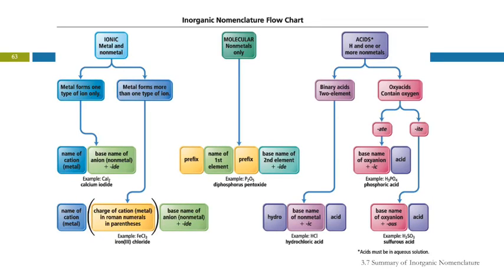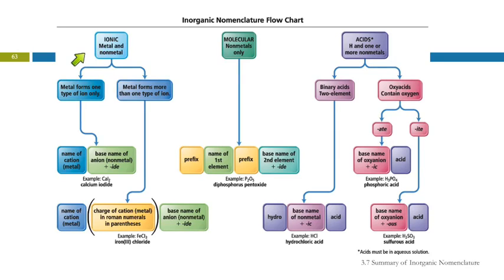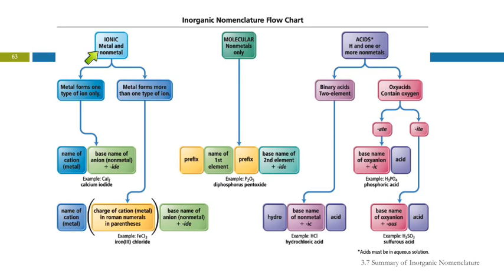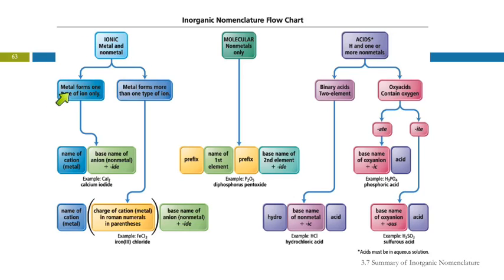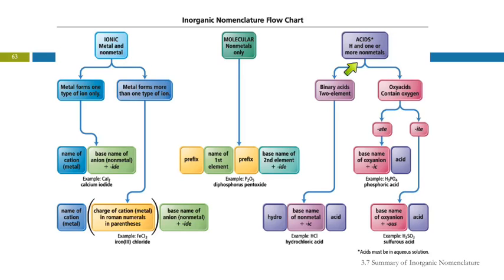3.7 Summary of Inorganic Nomenclature